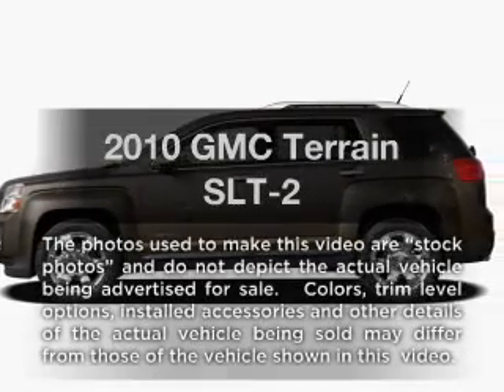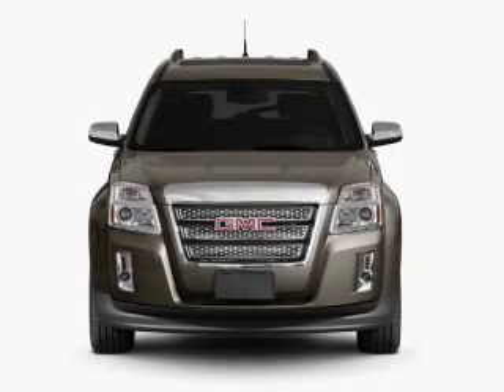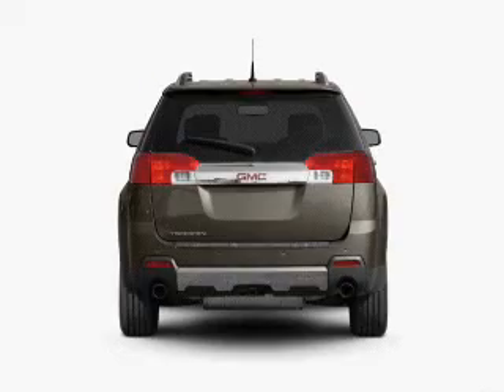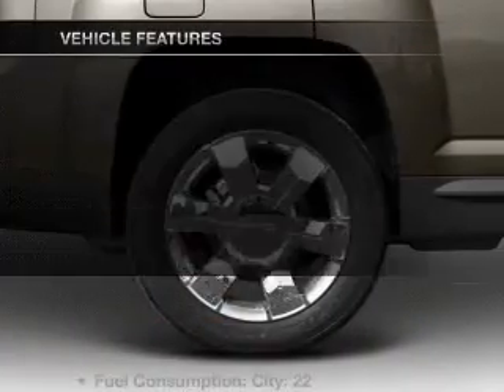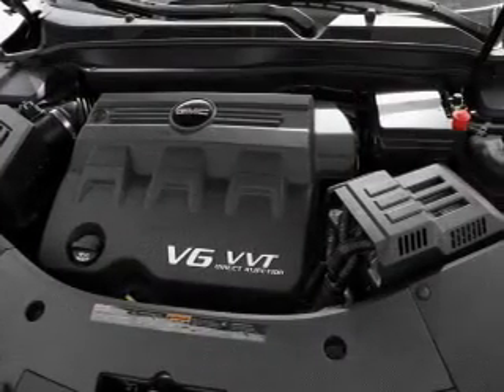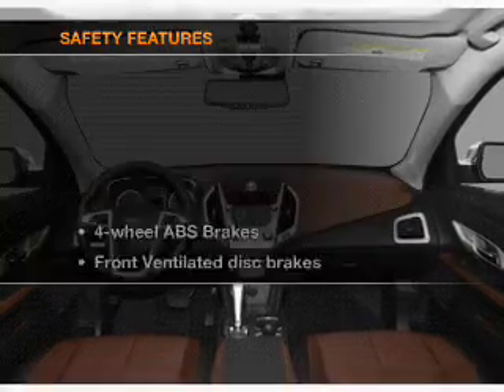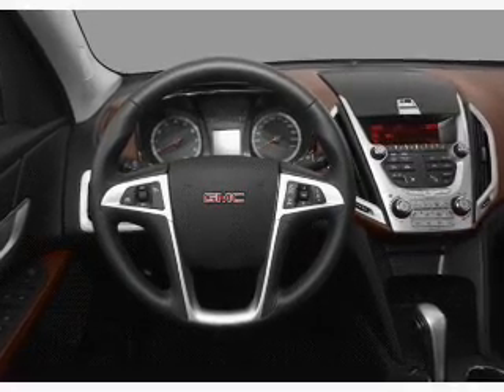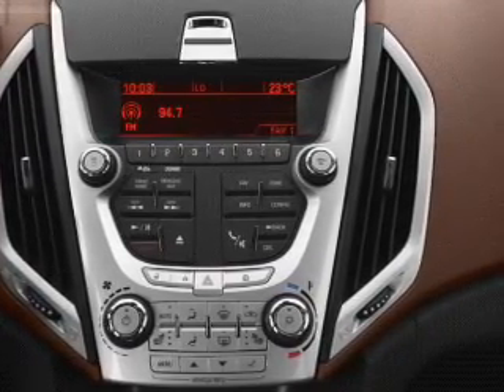2010 GMC Terrain - Little Rock AR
Year: 2010
Make: GMC
Model: Terrain
Trim: SLT-2
Engine: 3.0 liter 6 cylinder 24 valve
Transmission: 6-Speed Automatic
Color: Blue
Mileage: 48040
Address:
10825 Colonial Glenn Road